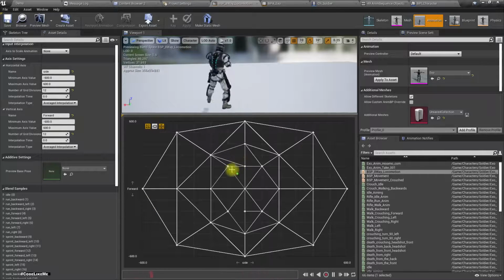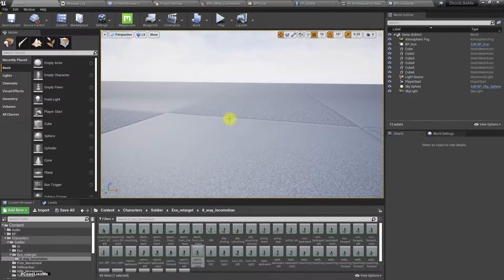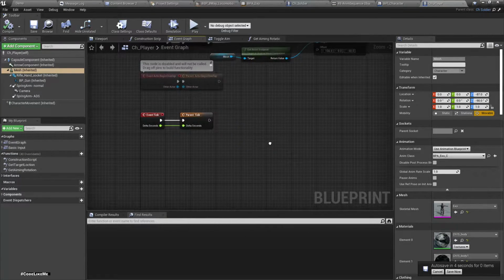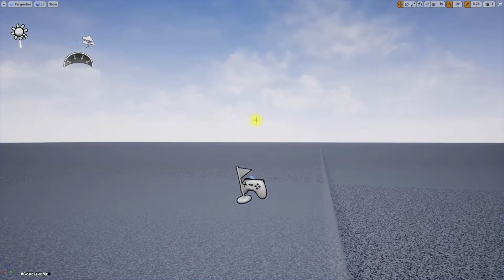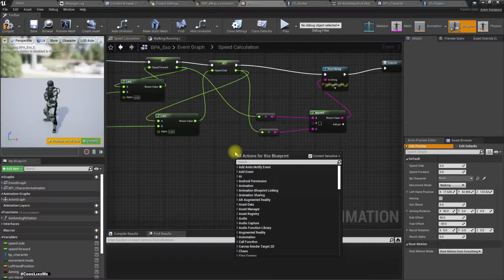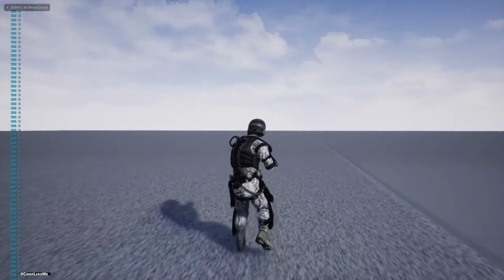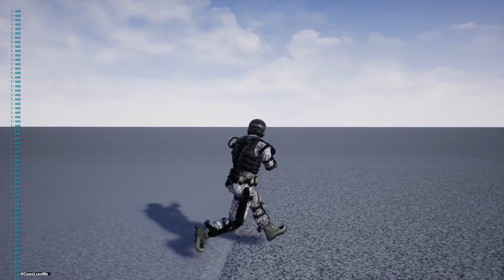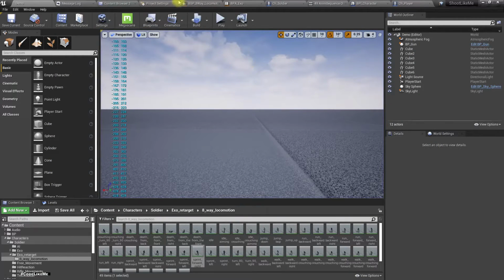Unreal Third person Shooter #54 - 8 Way Locomotion II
In this episode of my unreal engine third person shooter series, I am going to optimize and match movement speeds with the speed represented by animations. There are 23 animations in the 8 way walk-run-sprint 2D blendspace and 9 animations in 8 way crouching movement 2D blendspace.